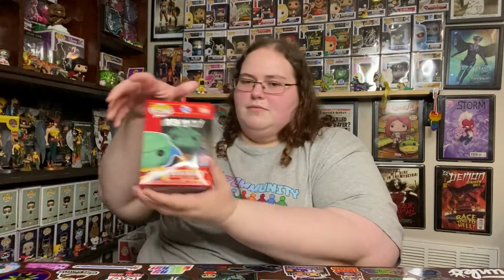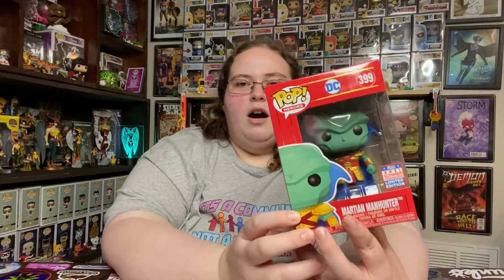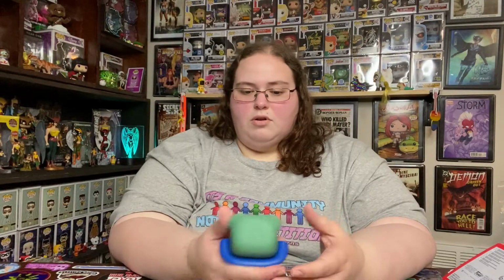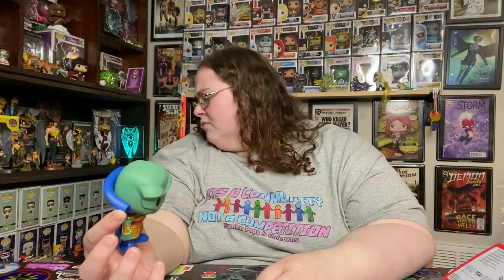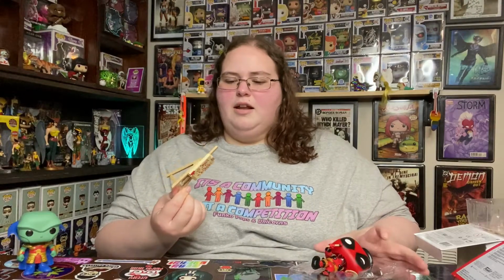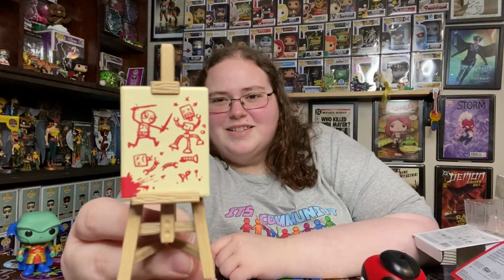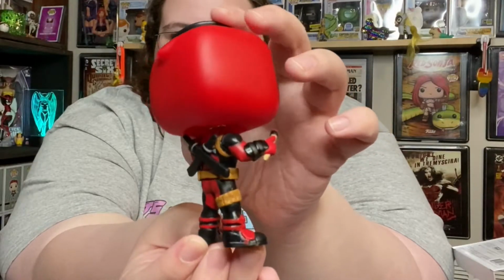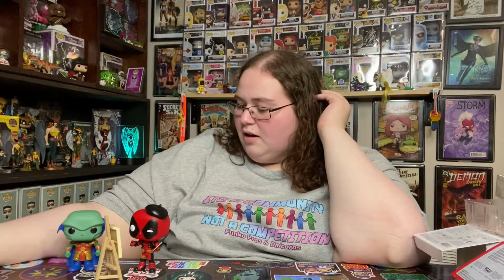Random Pop Haul #61 - Deadpool and Martian Manhunter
Want to send me something? Use this secure mailing address:
Caitlyn Funko Unicorn
361 Southwest Dr #337